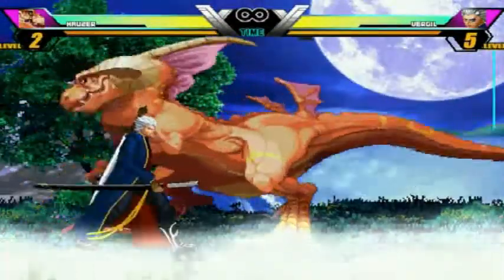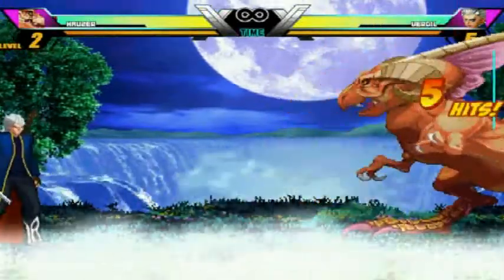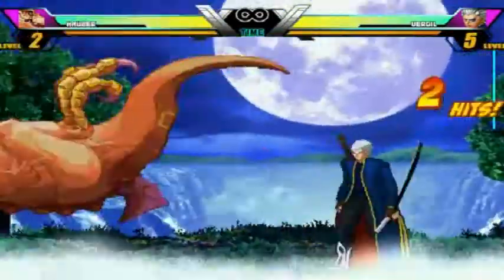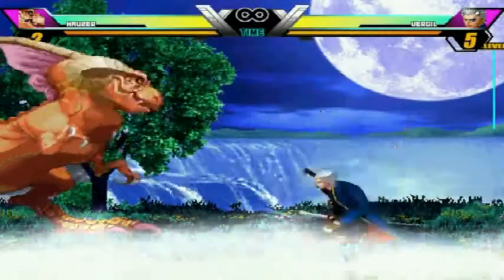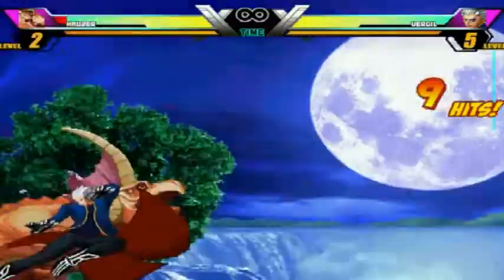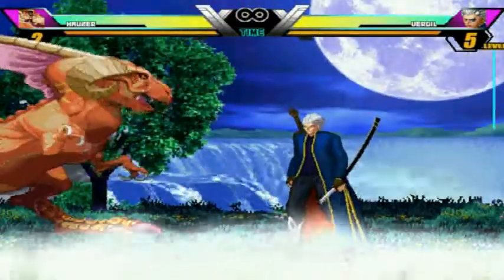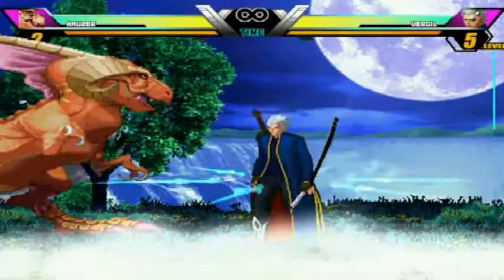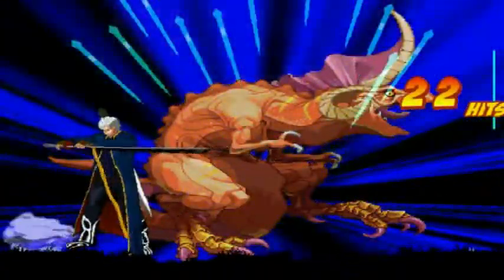Marvel vs. Capcom Mugen: Character Review w/ Vergil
Here is my first character review of Vergil, hope you guys like the video feel free to leave a comment below or a thumbs up and please do subscribe thanks for watching peace out :D